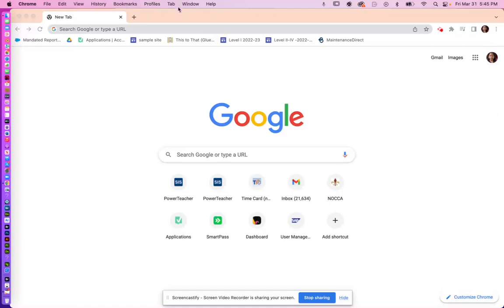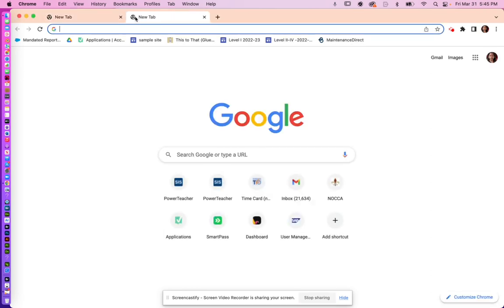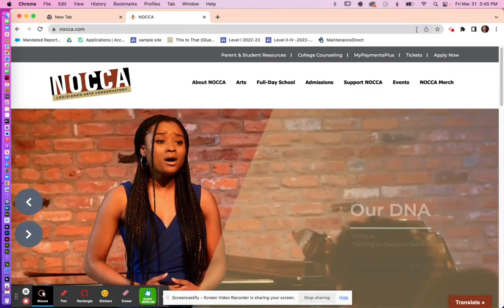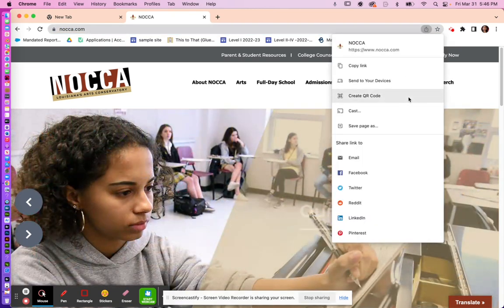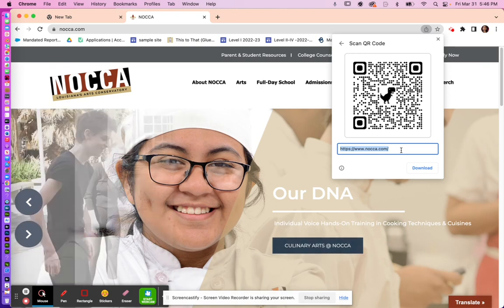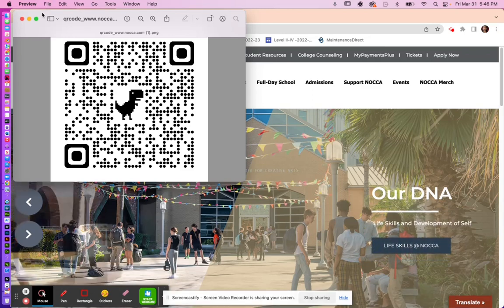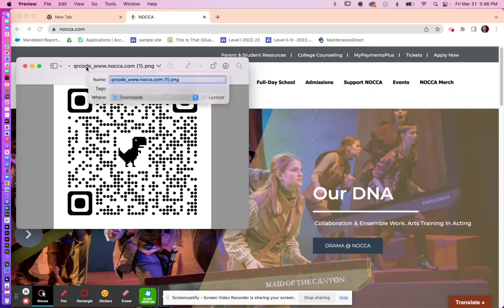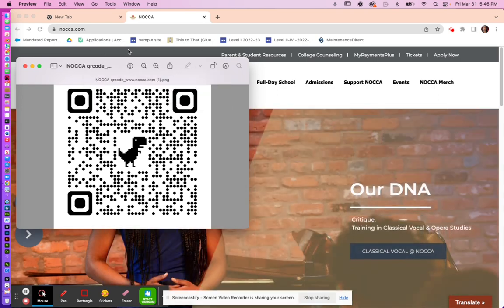How to make a QR code at NOCCA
How to make a QR code